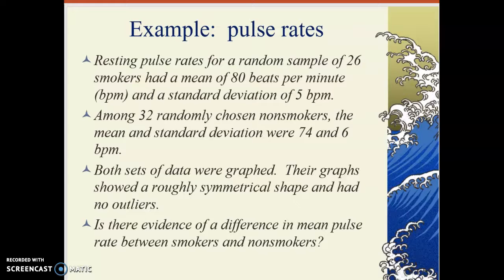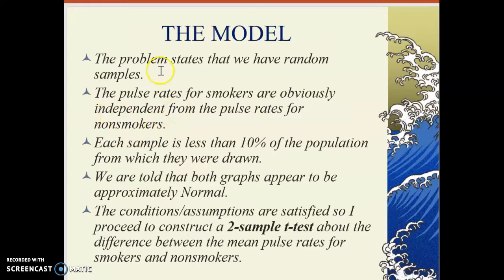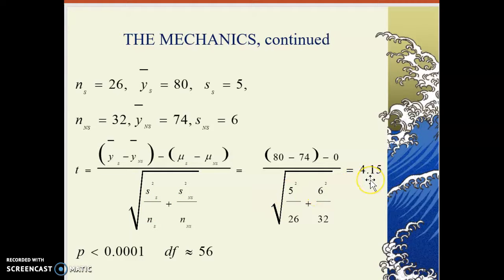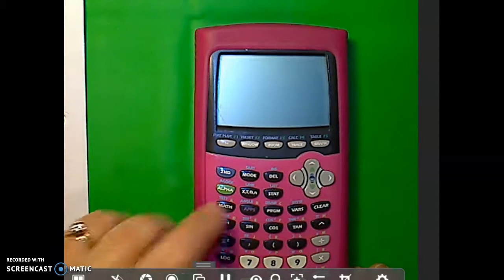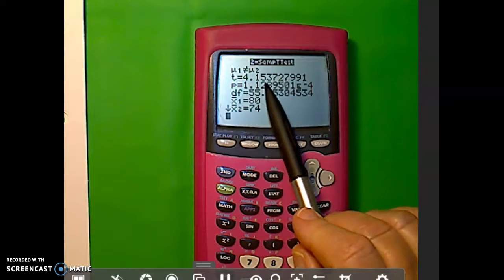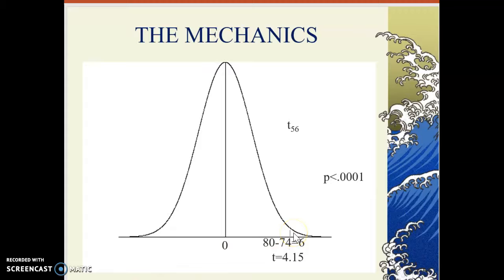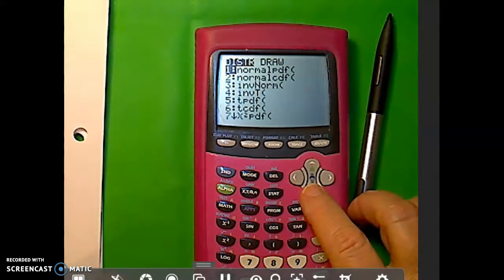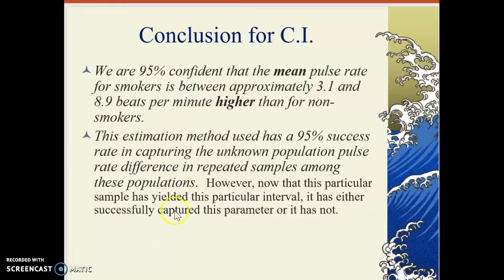APS Ch 23 Pulse Rates Example